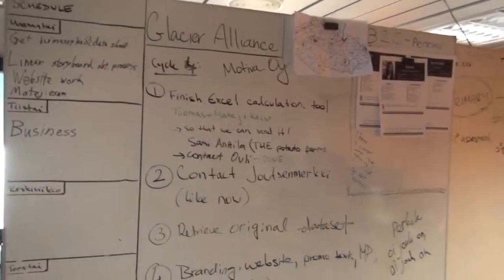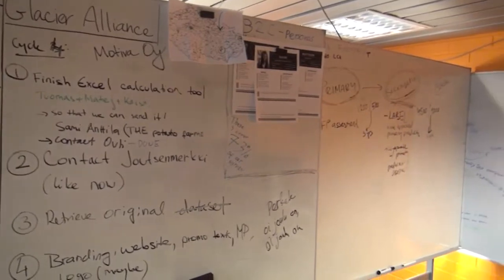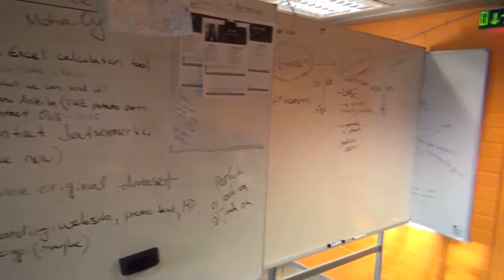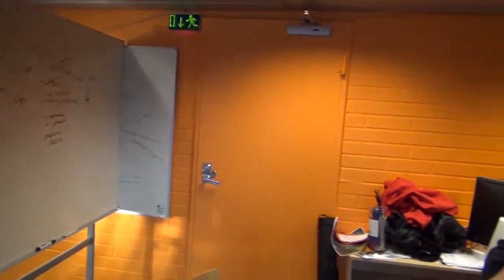Training in DevLab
Our DevLAB is a training program focusing on the development of concepts and product demos in health, wellbeing, environment and technology. What is it like to study in our DevLab? Our students Jonna and Mikko share their experiences.